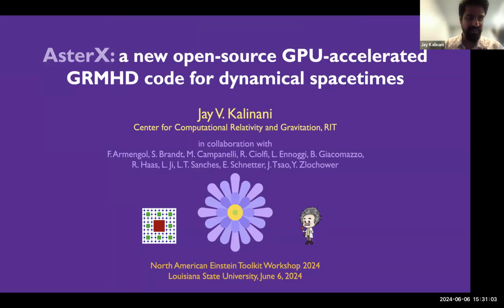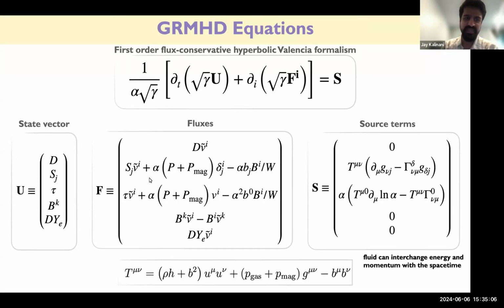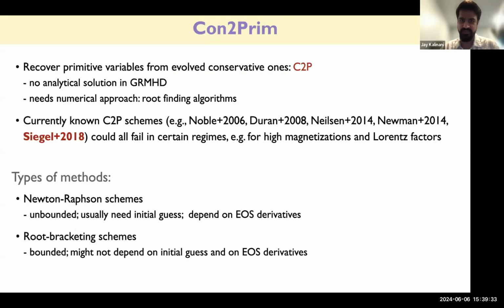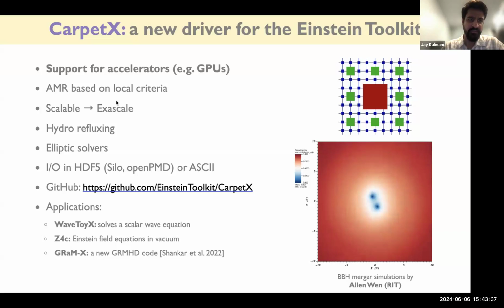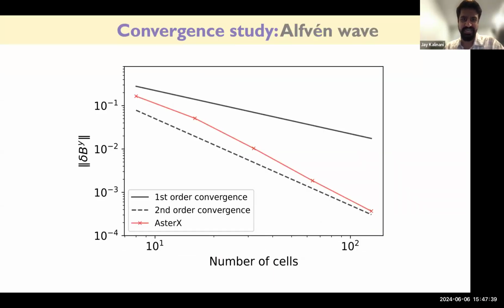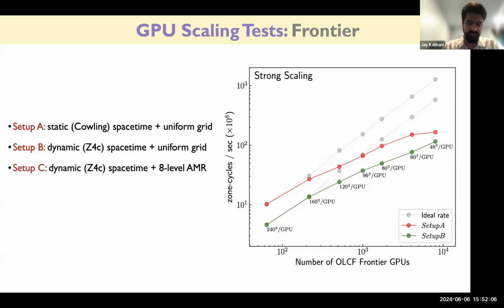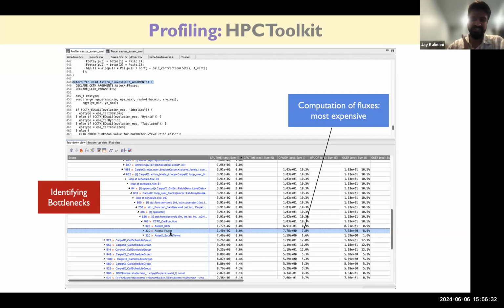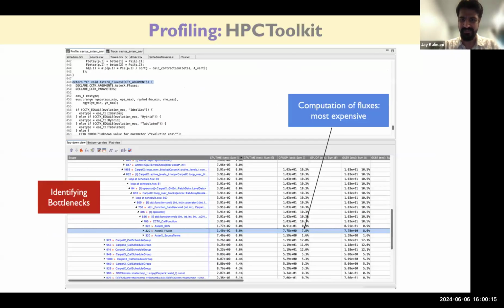AsterX: A New Open-Source GPU-Accelerated GRMHD Code for Dynamical Spacetimes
Dr. Jay Vijay Kalinani, Rochester Institute of Technology